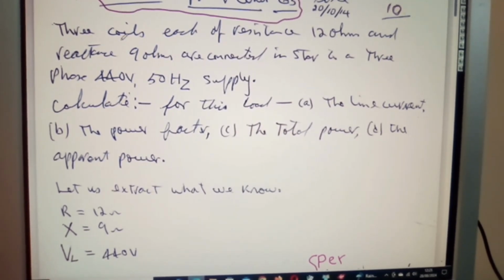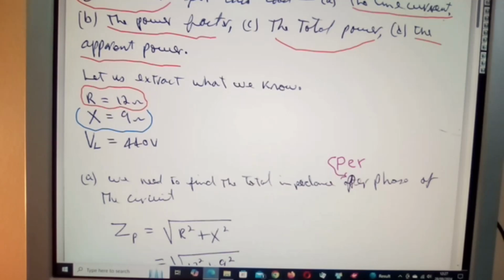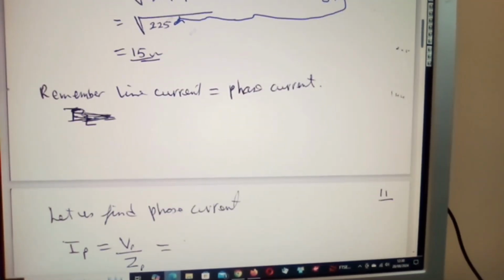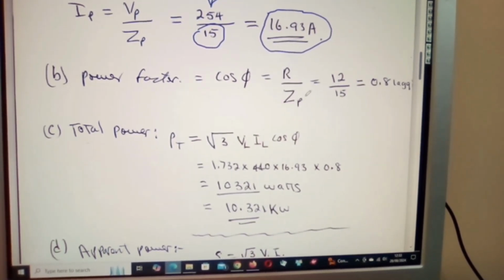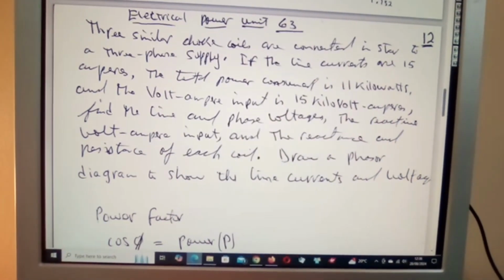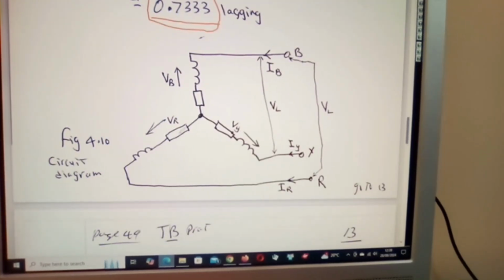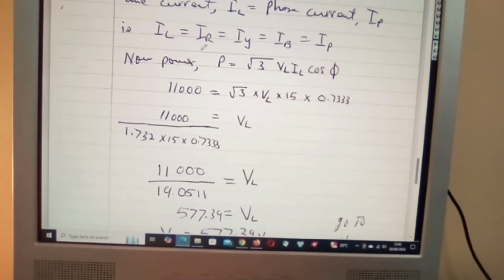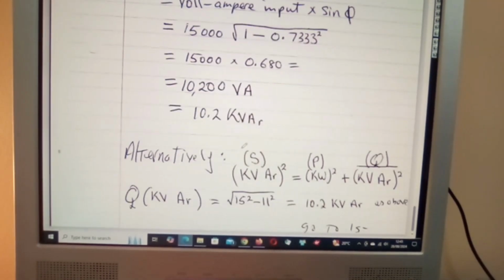Electrical power unit 63